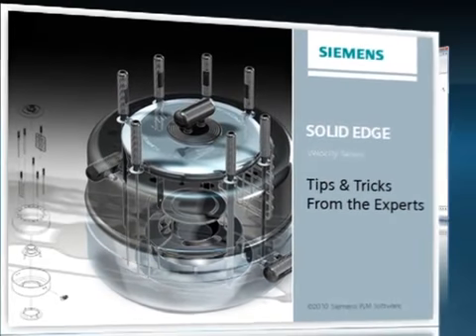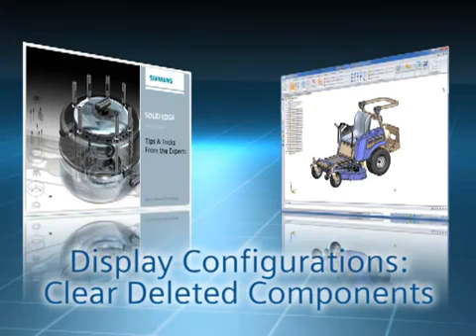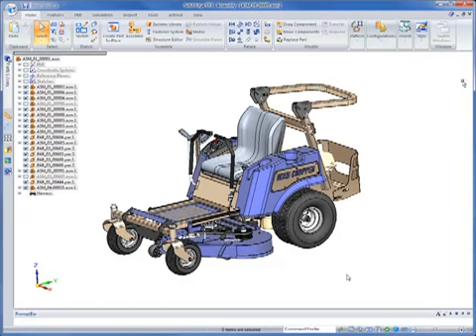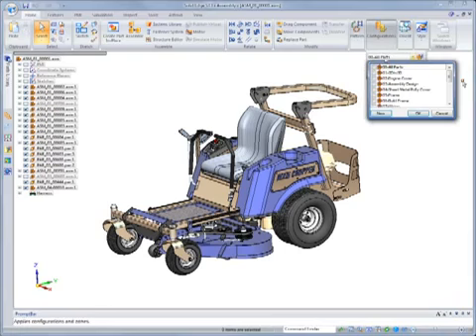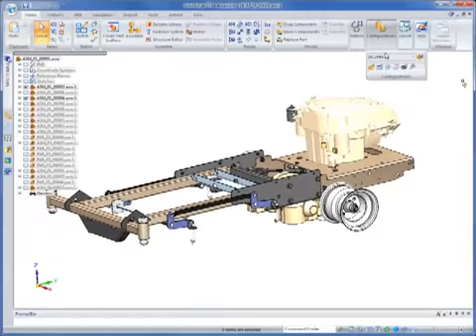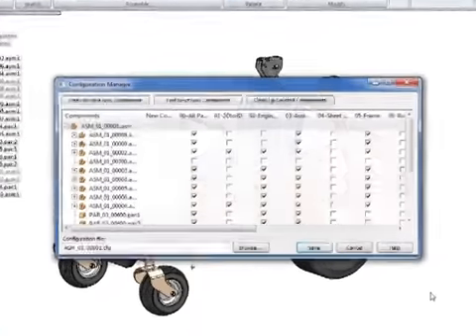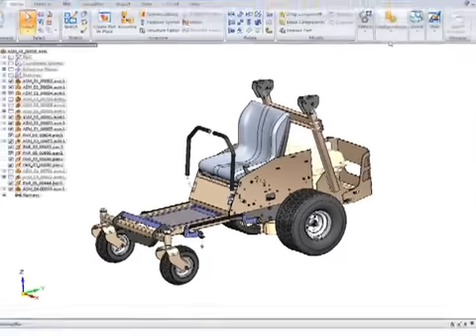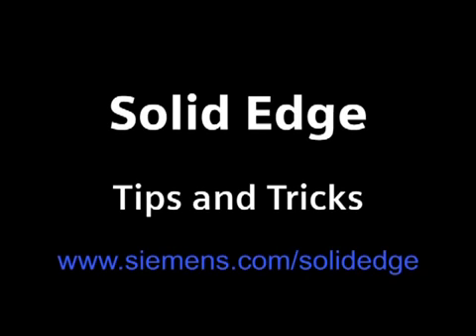Solid Edge Clear Deleted Components - Shubban Technologies - 79049 69667